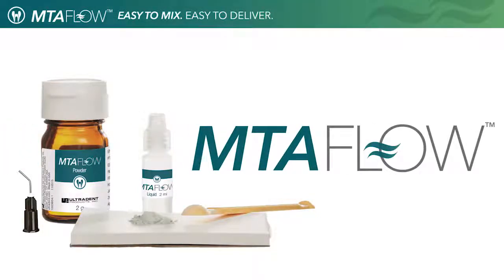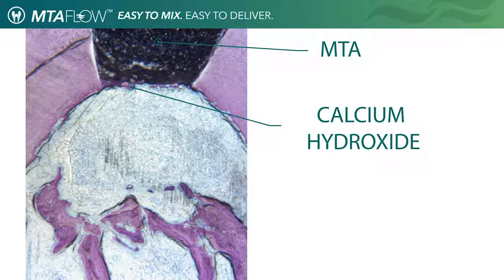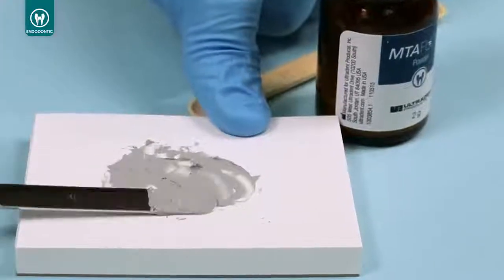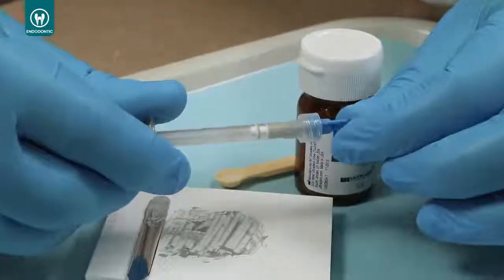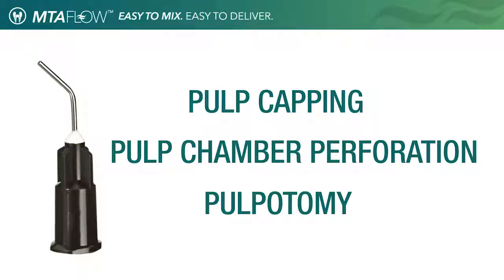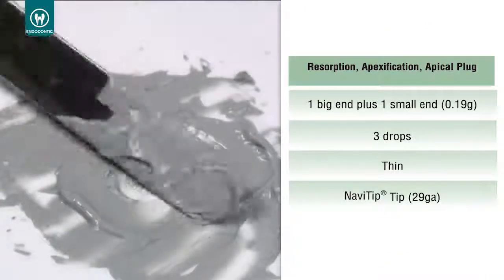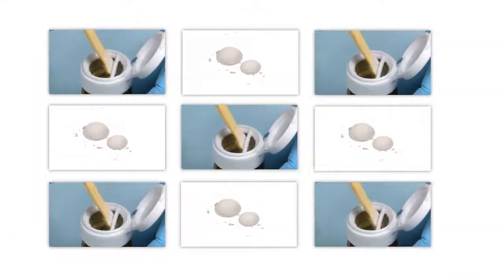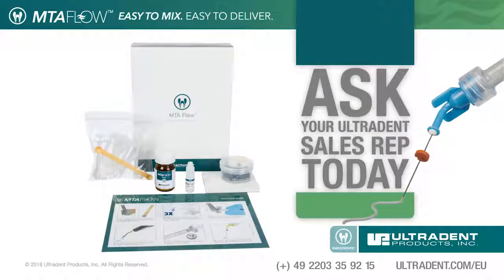MTA Flow Introduction Video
MTAFlow mineral trioxide aggregate repair cement is a bioactive powder and liquid/gel system consisting of an extreamly fine, radiopaque, inorganic powder of tricalcium and dicalcium silicate, which sets with a water based gel.

This video will provide a comprehensive look at the Ultradent MTAFlow product.  It includes features and benefits as well as mixing instructions.